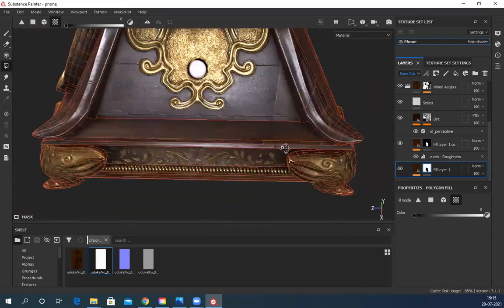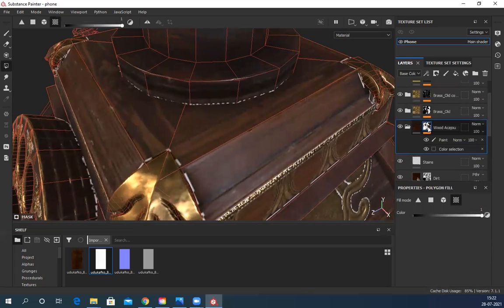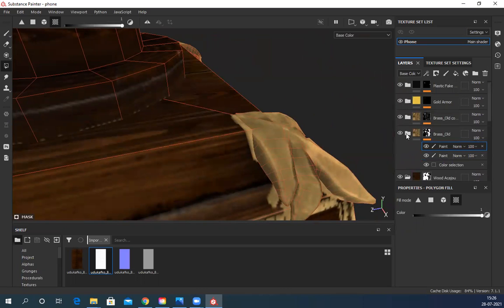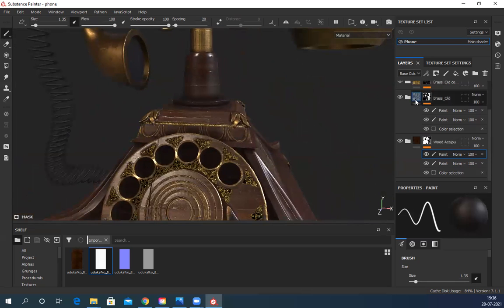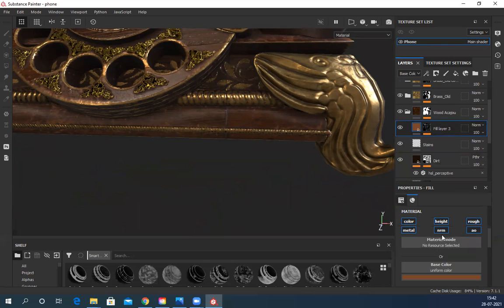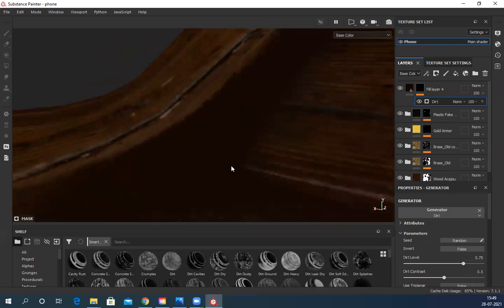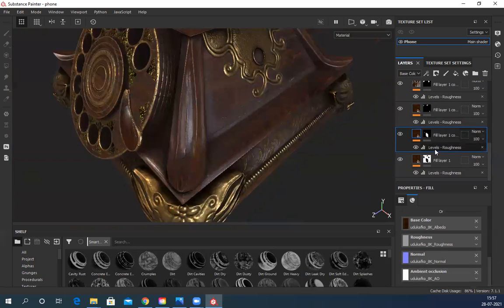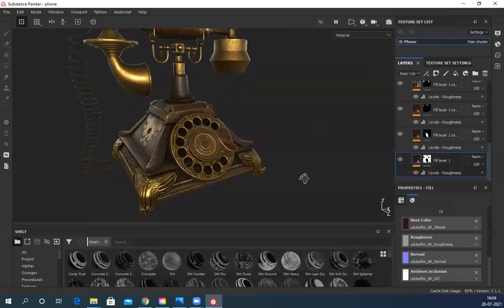2021 07 28 15 02 06 Ga211 HSMI 88402976580